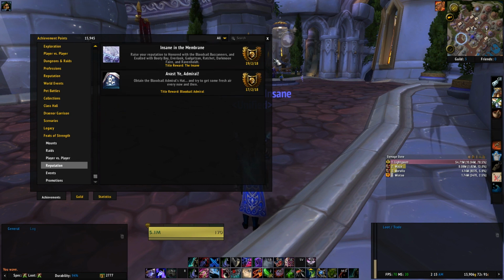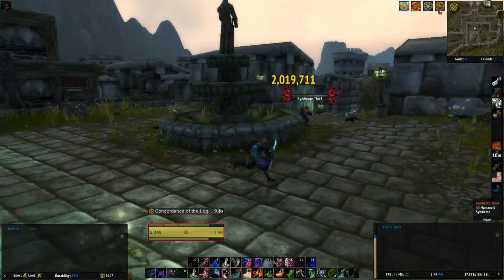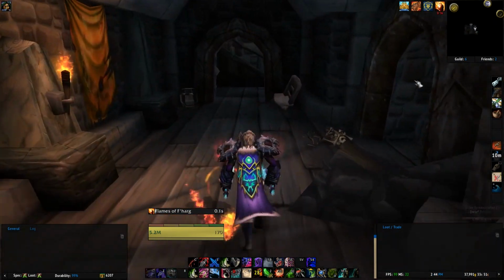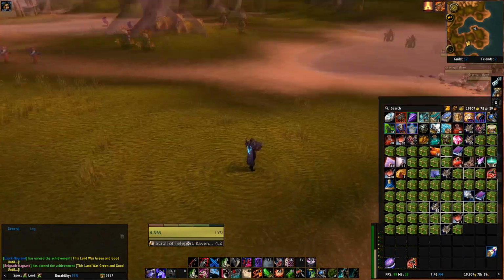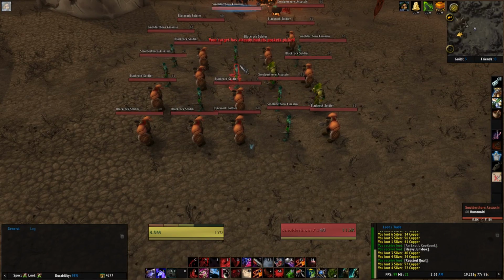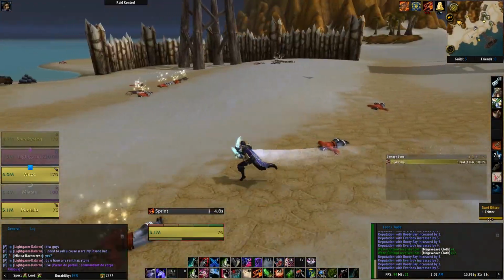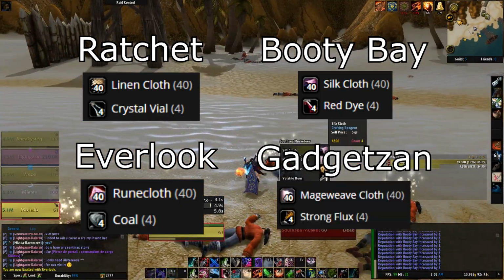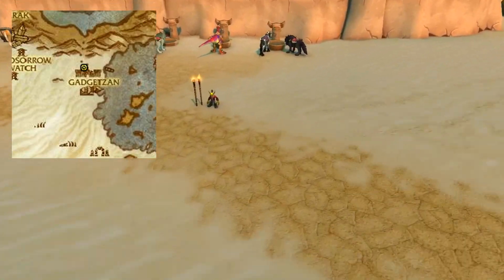Insane in the Membrane Achievement Guide - World of Warcraft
Hope you all got the information you need to get the title!

Time to skip to to avoid losing Bloodsail rep: 10:30
Mouseover Macro: /cast [target=mouseover, harm, nodead] poisoned knife
Replace "poisoned knife" with whatever ability you're using.